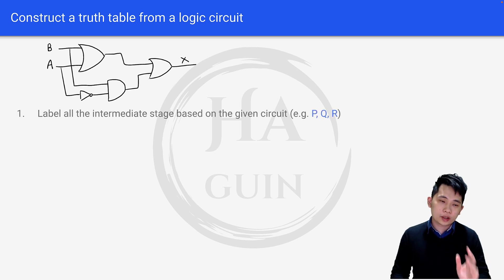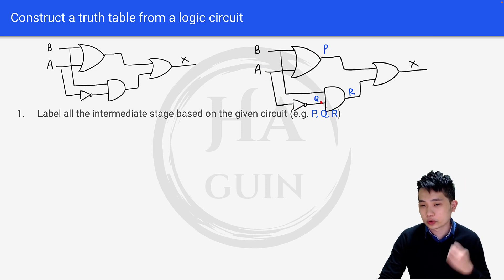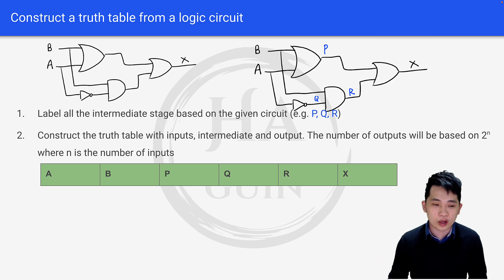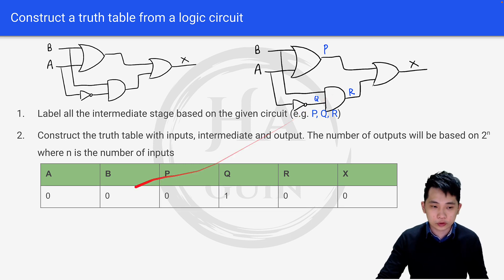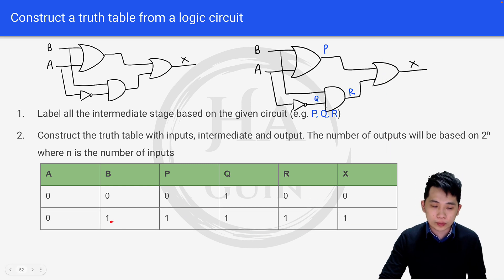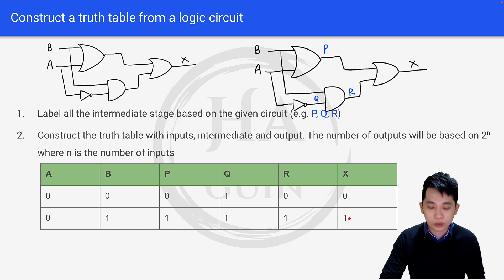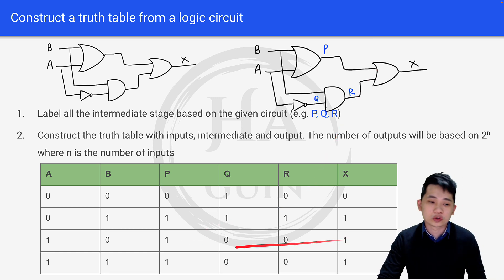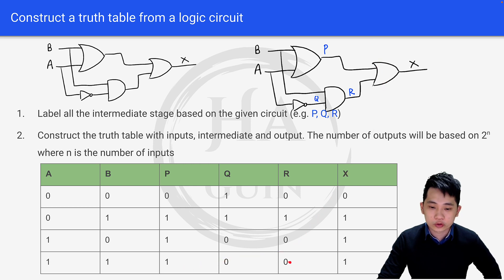Constructing a Truth Table for Logic Circuits - A Level Computer Science 9618 Paper 1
Need help with constructing a truth table for a combinational logic circuit? We've got you covered! In this video, we'll guide you through the entire process and provide a live demo so that you can easily understand each step. Don't miss out - watch now and ace your exams!

00:00 Intro
00:05 Label all the intermediate stages
00:41 Construct a truth table
03:10 Outro

Teaching content is based on Chapter 3 Hardware for Paper 1 Theory Fundamentals under Cambridge International AS & A Level Computer Science 9618.